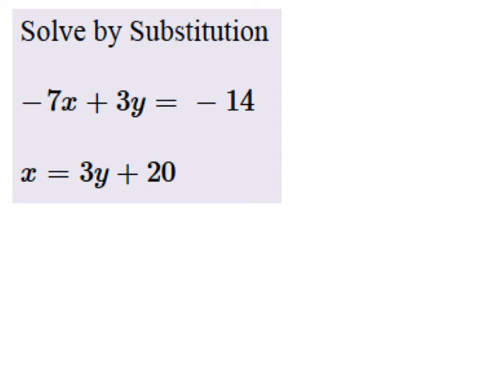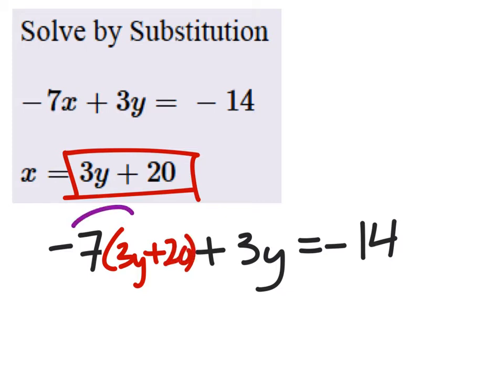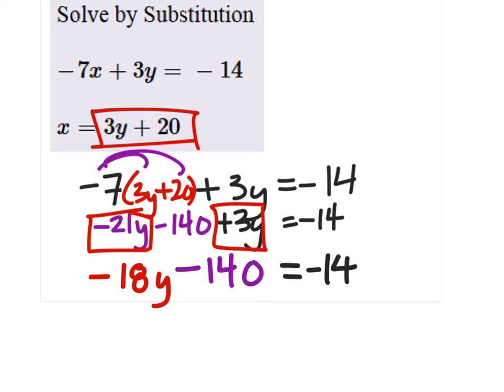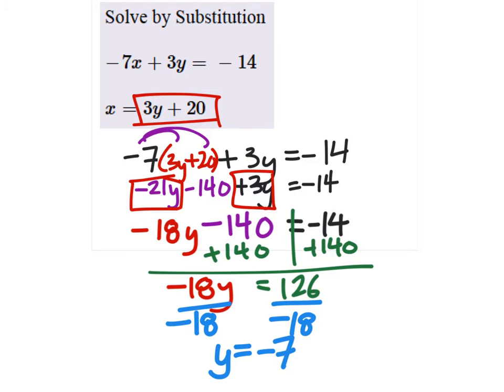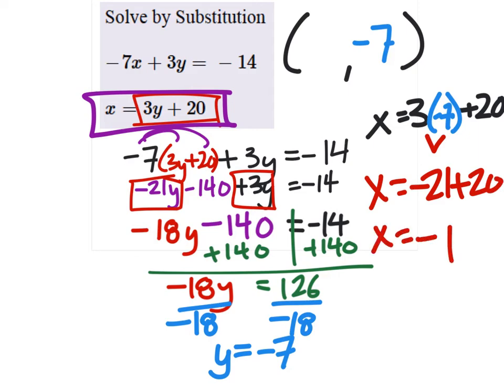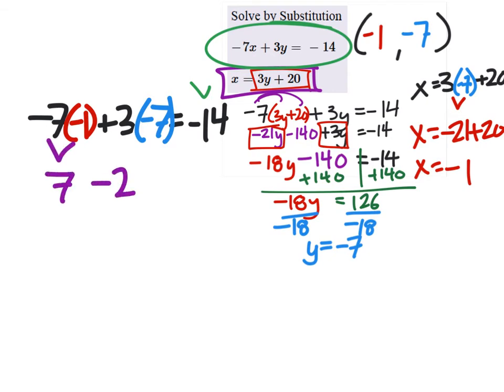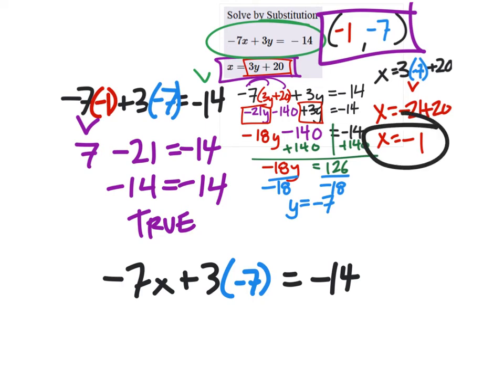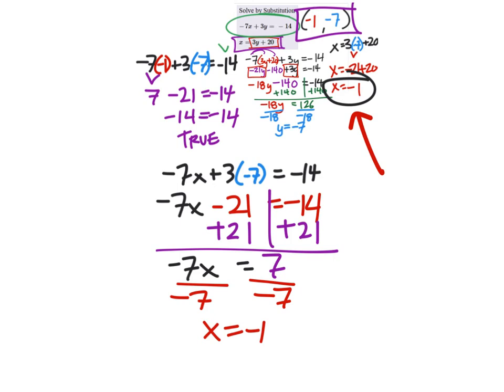How to Use Substitution to Solve a System of Equations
The problem:
-7x + 3y = -14
x = 3y+20